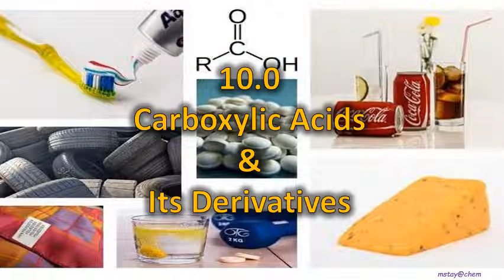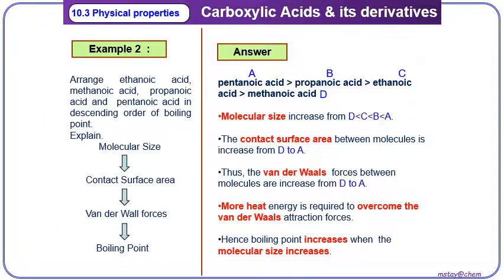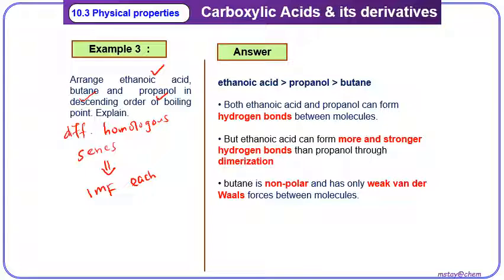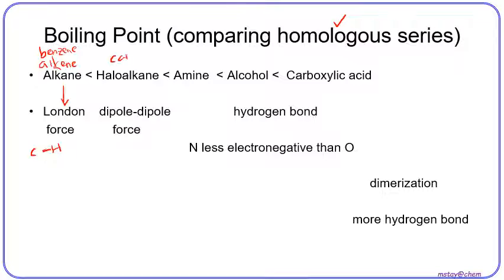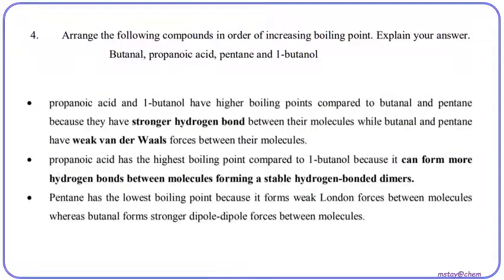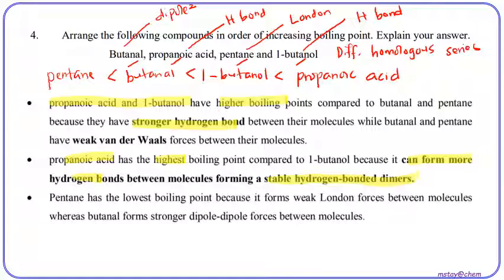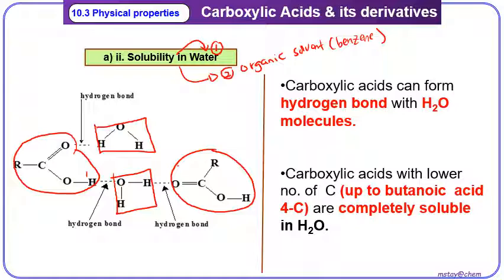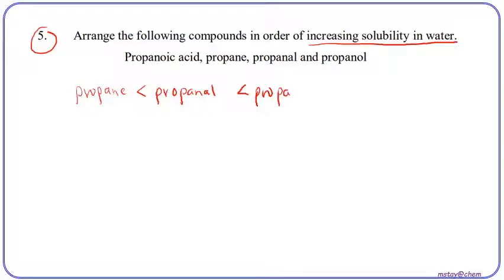51 Boiling point & solubility of carboxylic acid (Q4& Q5)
In this video, you learn the boiling point & solubility of carboxylic acid. Identify type of intermolecular force is important in this sub-topic.